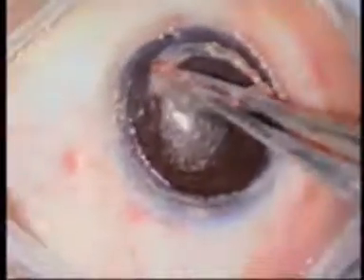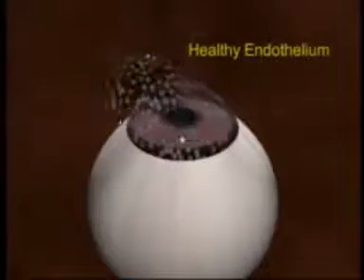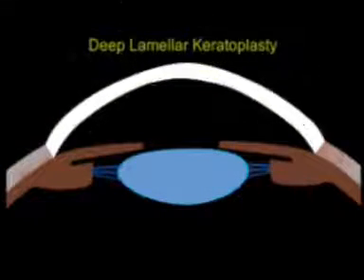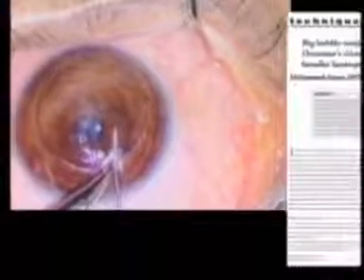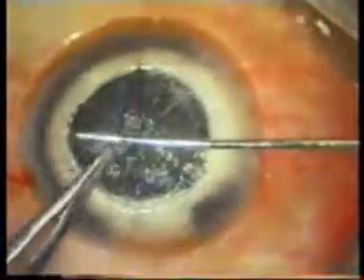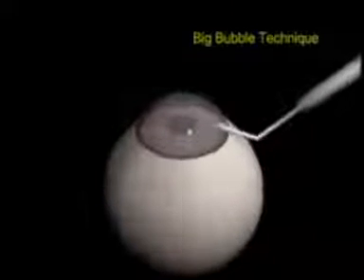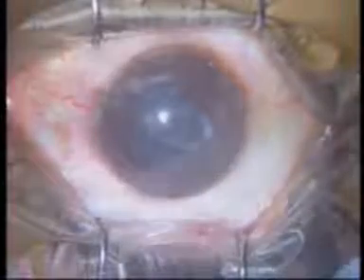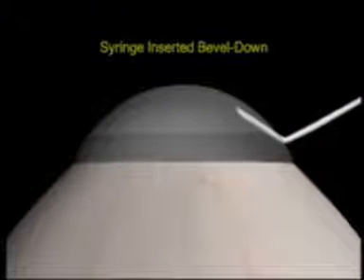Deep lamellar Keratoplasty_The modified Big Bubble Technique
Deep lamellar Keratoplasty_The modified Big Bubble Technique -Dr Rishi Swarup